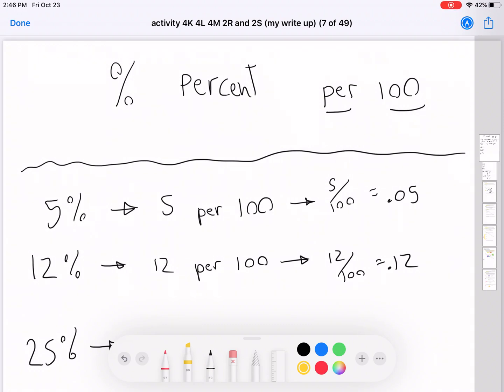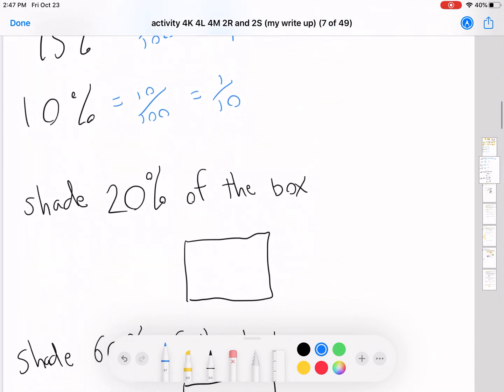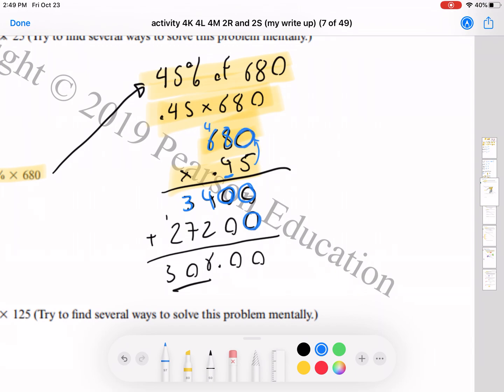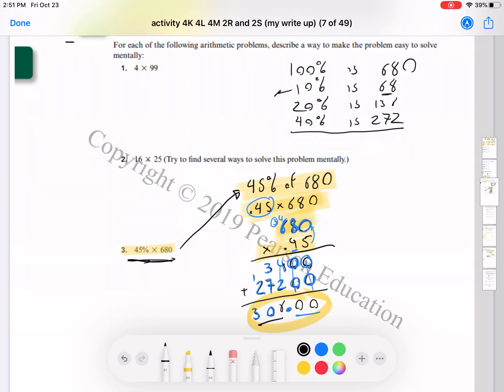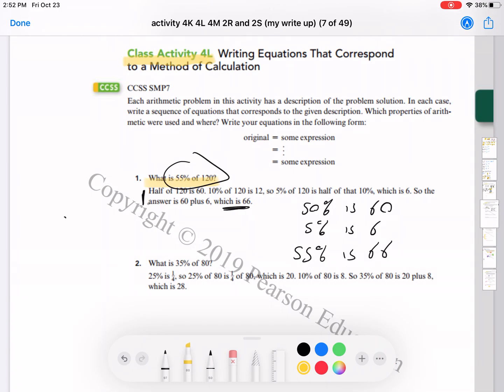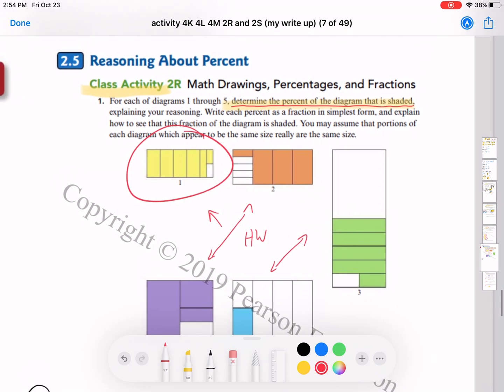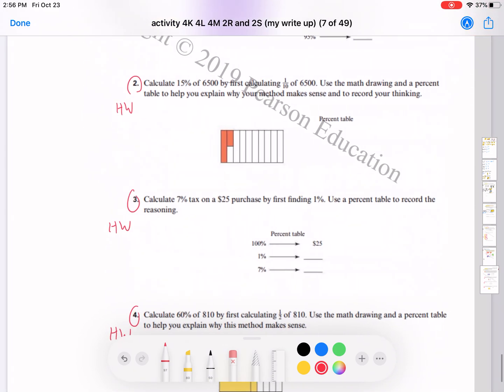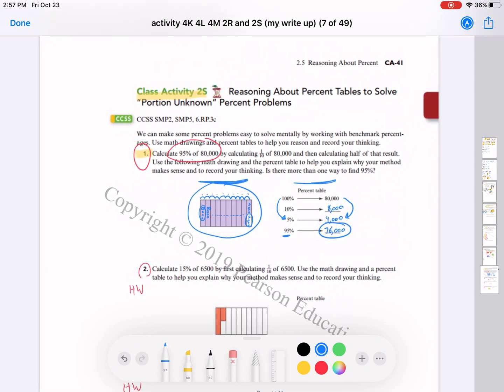Math 14- Intro to percent